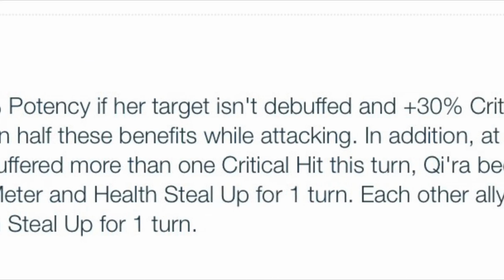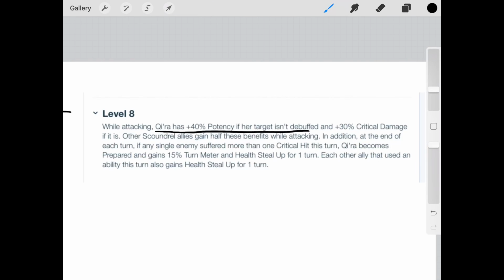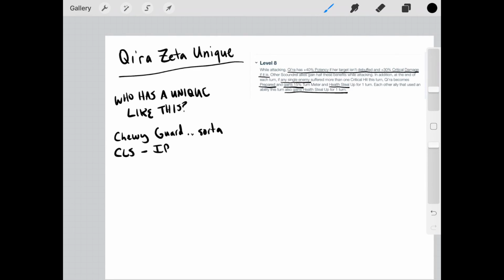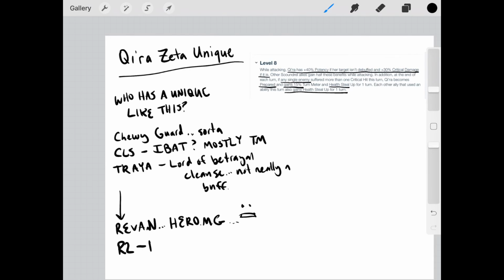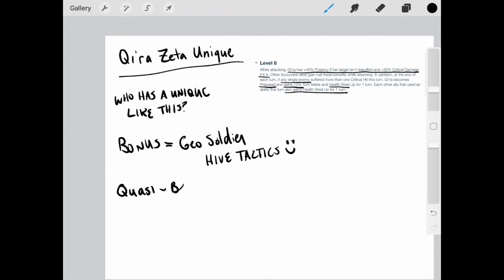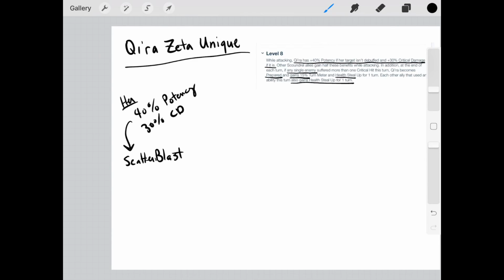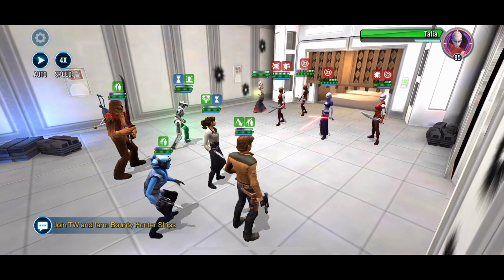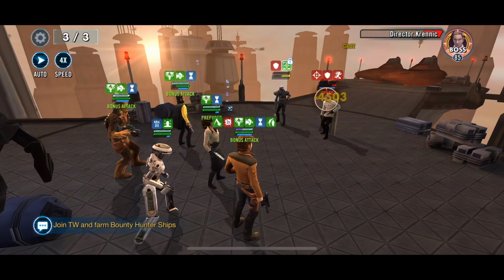Whiteboard Sessions with Clash - Qi’ra Zeta | Star Wars: Galaxy of Heroes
Full breakdown of the Qi’ra zeta and why it’s better than you think.

Clash